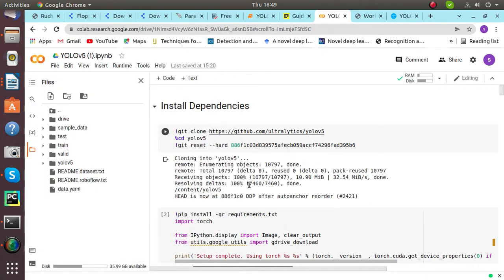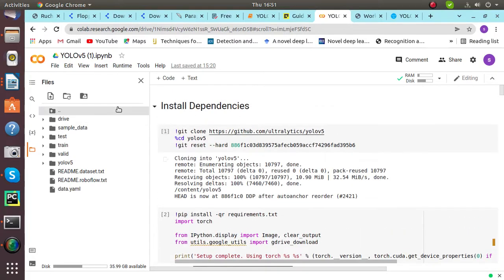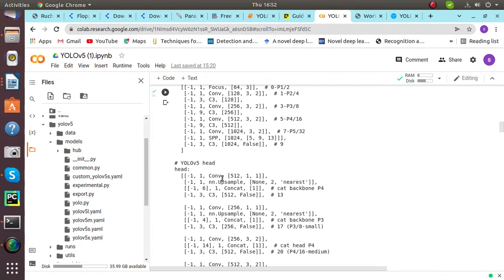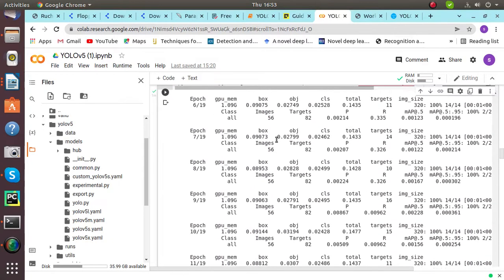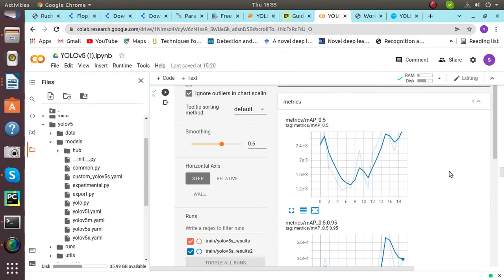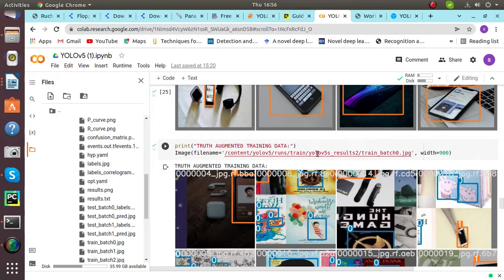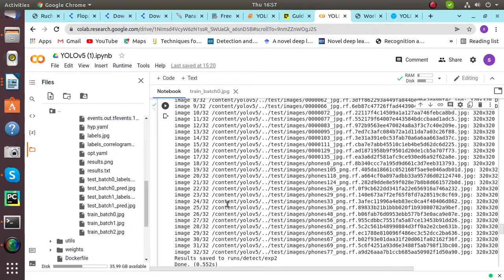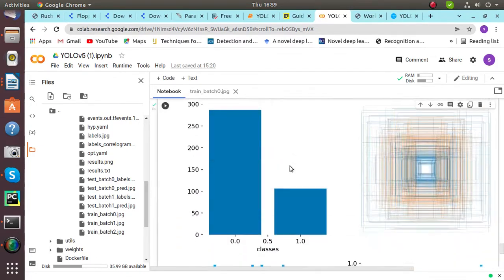Object Detection using YOLO v5 and PyTorch| +91-9872993883 for query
Hi guys,

In this video we are working on object detection using Yolov5 and PyTorch. Yolov5 is the most recent addition to the Yolo family. It is one of the models used for model assembling, which also includes combining numerous models in the prediction process, testing time, augmentation, and random alterations to test images such as flipping and rotating images. PyTorch is quick and accurate so it is used with Yolov5 object detection. Yolov5's architecture is divided into three parts:

• Model backbone
• Model neck
• Model head